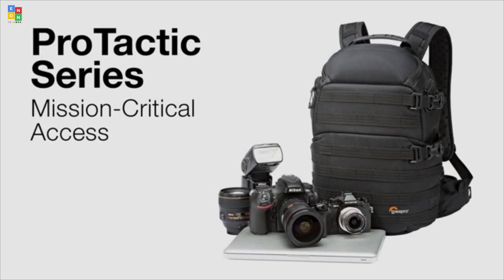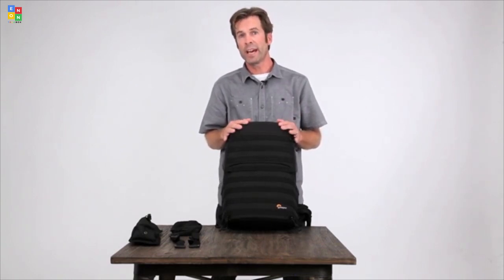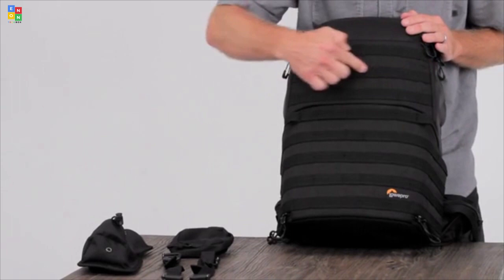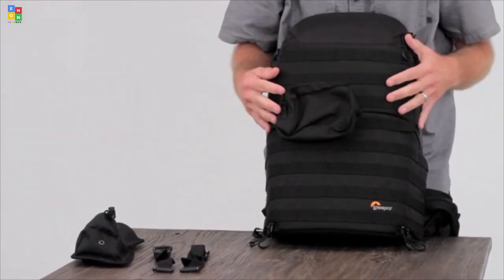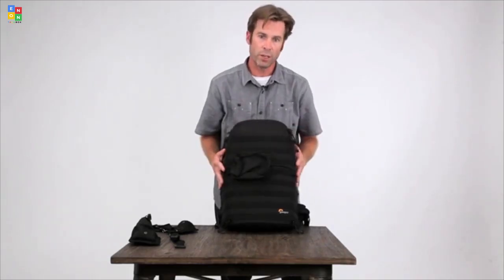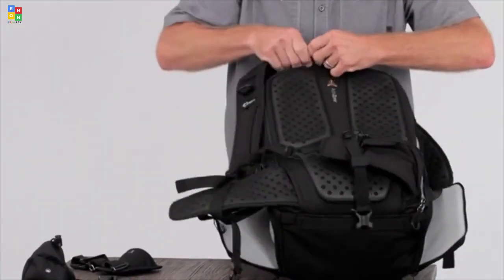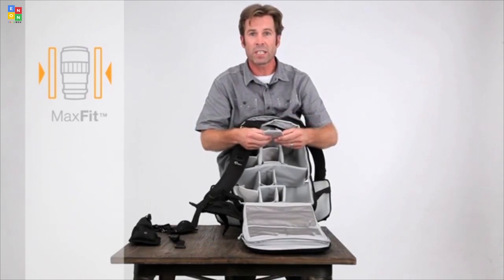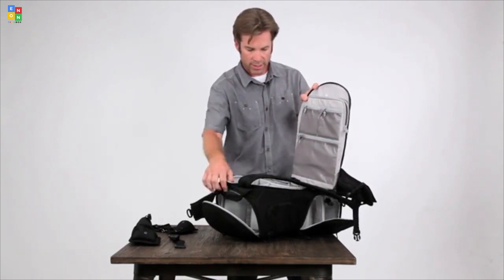Top 10: Best Camera Backpacks for Photographers 2019 / Best Dslr, Slr Camera Bags for Travel, Hiking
4,5-1125 USA GEAR SLR Camera Backpack Case (Black) - 15.6 inch Laptop Compartment, Padded Custom Dividers, Tripod Holder, Rain Cover

08:36 Lowepro ProTactic 450 AW Camera Backpack - Professional Protection for Your Camera Gear or DJI Mavic Pro/Mavic Pro Platinum

06:28 Vanguard Alta Sky 51D Camera Backpack for Sony, Nikon, Canon, DSLR, Drones

05:33 BPAULL Camera Bag Backpack Waterproof Large DSLR Camera Bag with 15.6" Laptop Compartments Rain Cover Outdoor Travel Camera Backpack

04:32 Peak Design Everyday Backpack (20L Ash V1)

03:51 TARION Pro PB-01 Camera Backpack Large + Shoulder Camera Case with 15.6" Laptop Compartment Waterproof Rain Cover

03:06 Endurax Extra Large Camera DSLR/SLR Backpack for Outdoor Hiking Trekking with 15.6 Laptop Compartment

01:22 Thule Covert DSLR Rolltop Backpack

00:53 S-ZONE Waterproof Canvas Camera Backpack Case Bag Men Women14 inch Laptop Tripod

00:06 Besnfoto Camera Backpack Rolltop Laptop Compartment Quick Side Access for Hiking Traveling Photographers